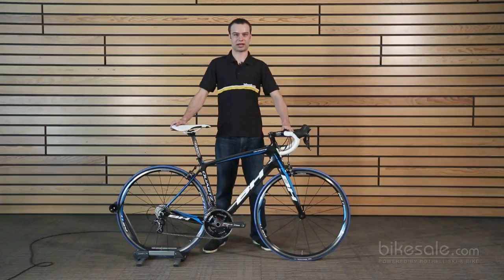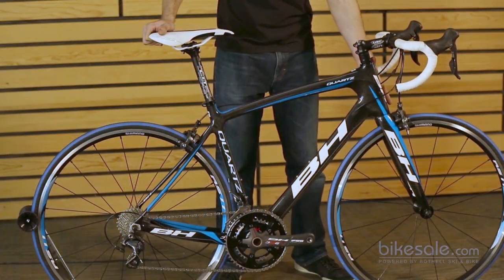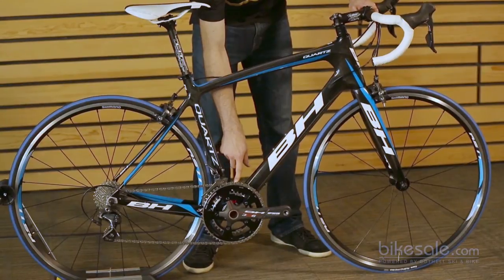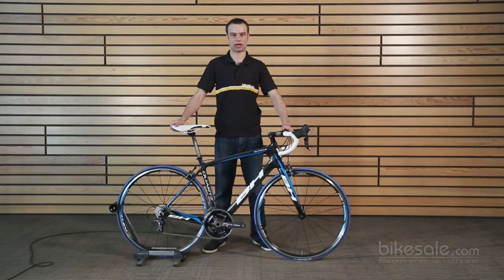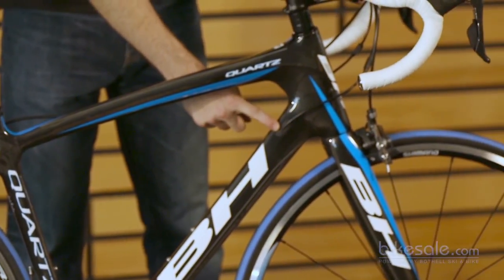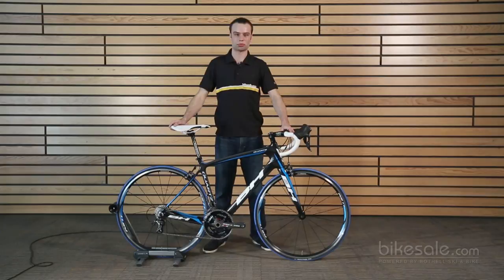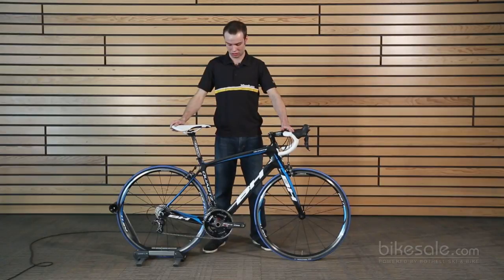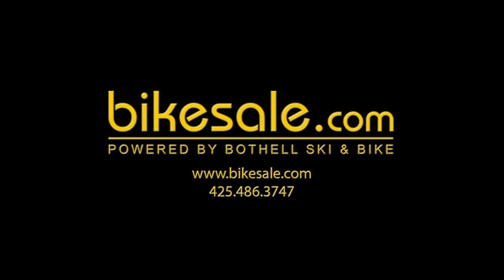BH Quartz Bike Review - Bothell Ski & Bike / bikesale.com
Product bike review of the BH Quartz road bike. Produced by Bothell Ski & Bike / bikesale.com